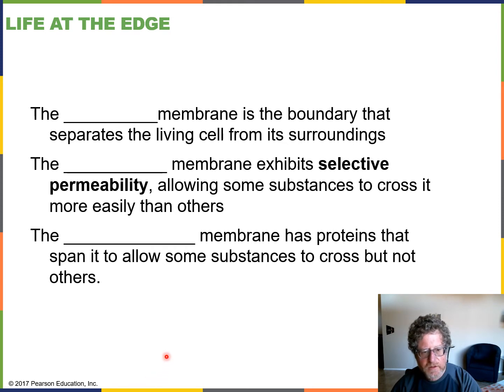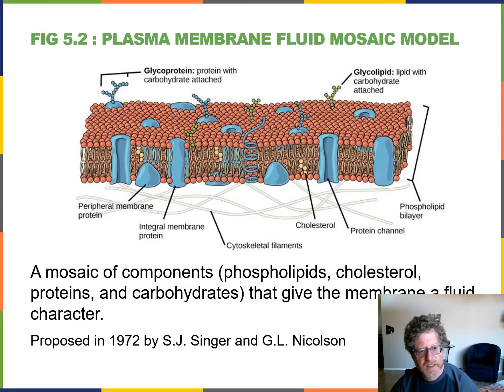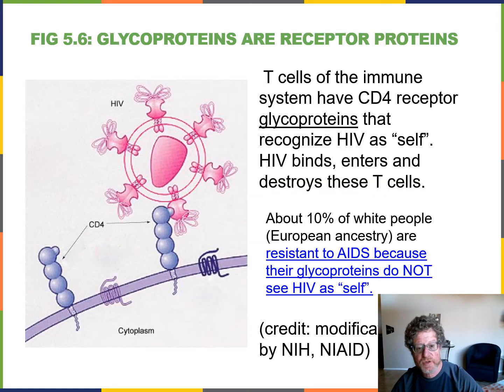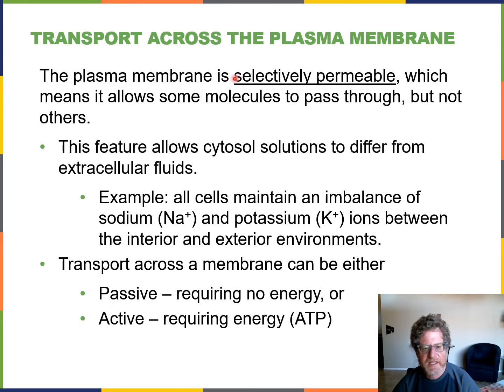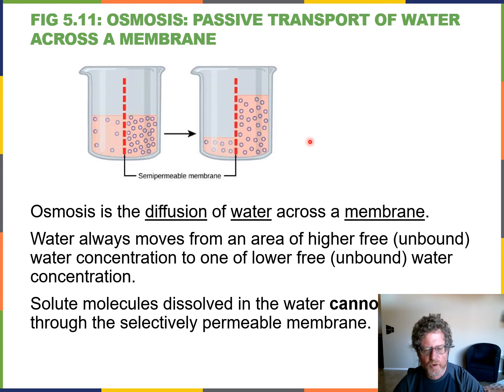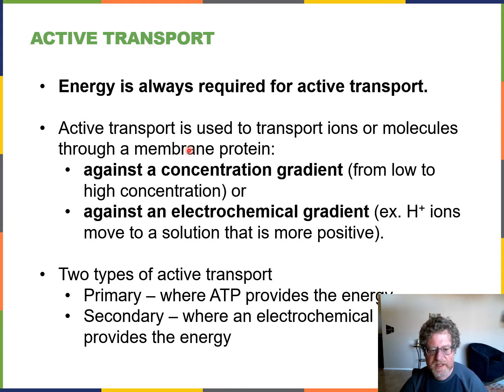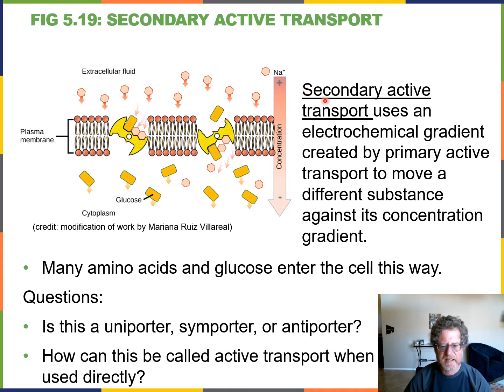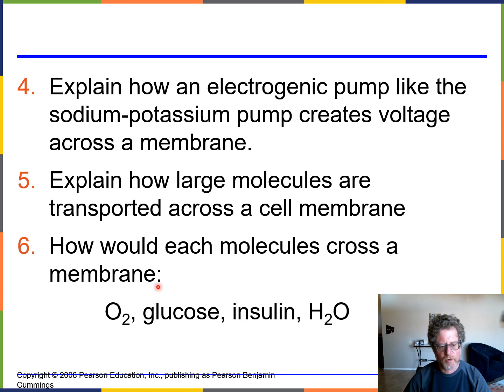ch5 Plasma Membrane Narration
2) Plagues of Middle Ages made 10% of Europeans safe from HIV